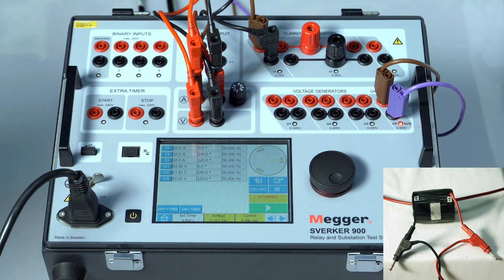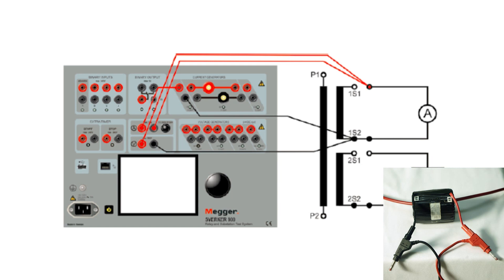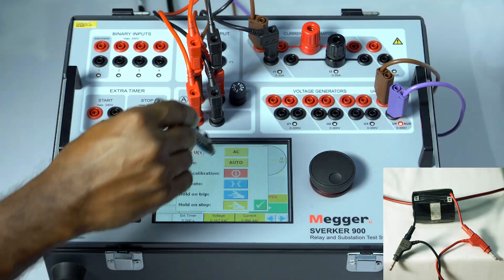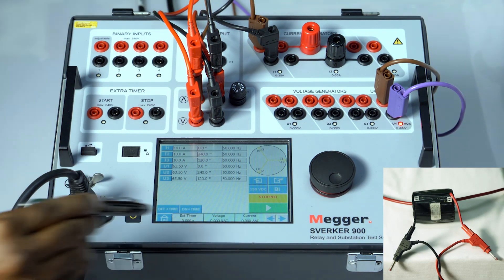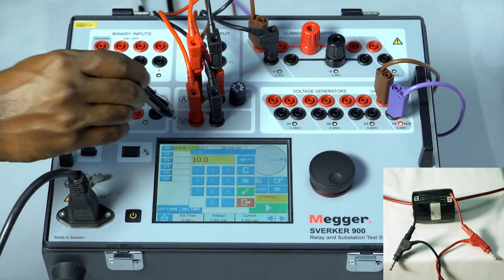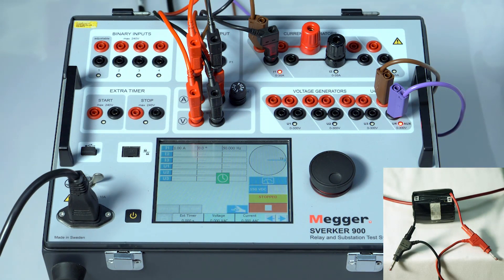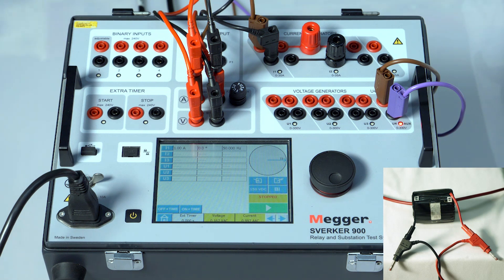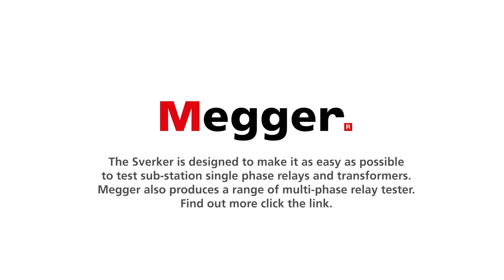CT Testing - Burden Impedance Test SVERKER 900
Burden test is performed to ensure that the load VA is not more than the value specified on the name plate, find out more